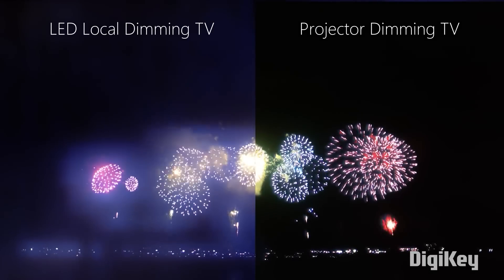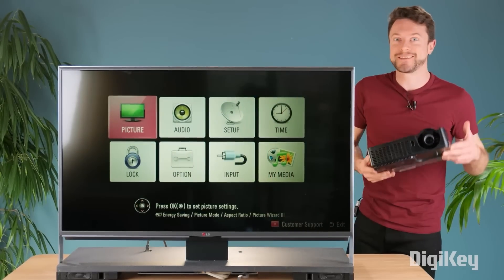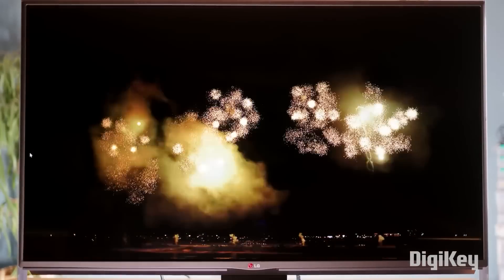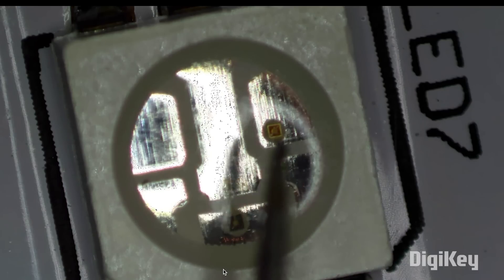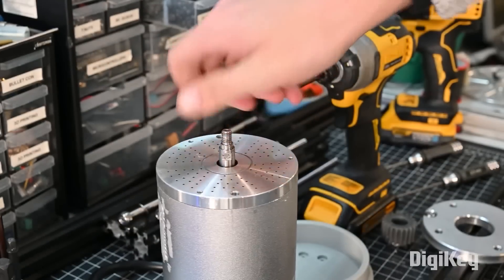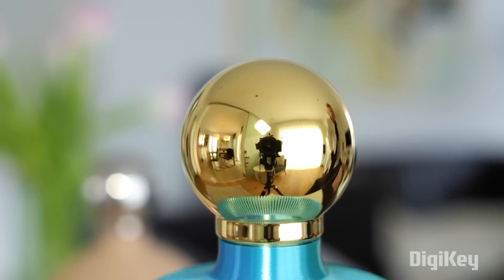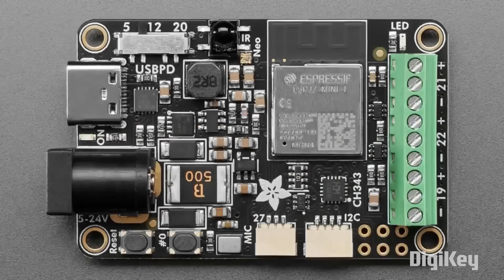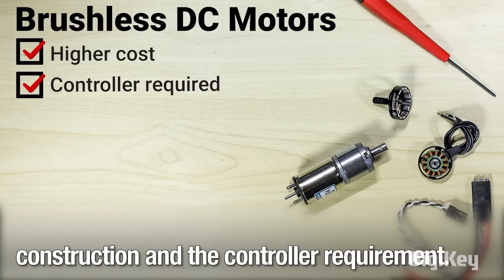Sharper Image [Maker Update] | Maker.io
This week on Maker Update: combining displays for a better picture, better skin care through welding, a skateboard with tank treads, and an invisible gesture sensor.

Infinity Contrast TV by DIY Perks 0:31

=More Projects=

DIY Red Light Therapy Mask by Ruth Amos 2:57

Space Shipper by Twin Trick 4:00

Tracks for Your OneWheel by Michael Rechtin 4:56

=Tips & Tools=

Printing Perfect Ergonomic Grips by Chris Borge 5:53

Mirror Electroplating 3d Prints by Hen3drik 6:26

Cheap Hidden Gesture Sensor by Corebb 7:04

Sparkle Motion by Adafruit 7:44

=DigiKey Spotlight=

The Basics of Brushless Motors 8:28